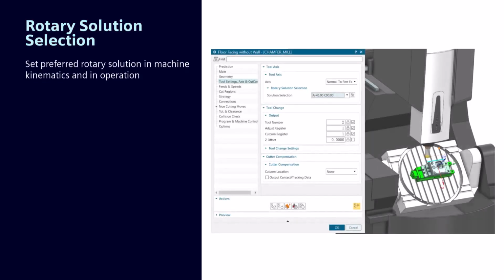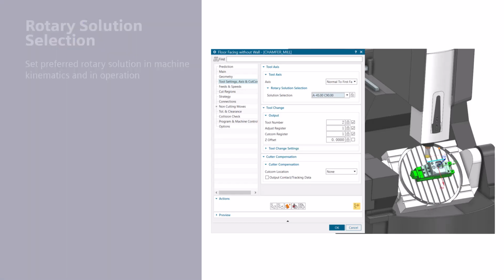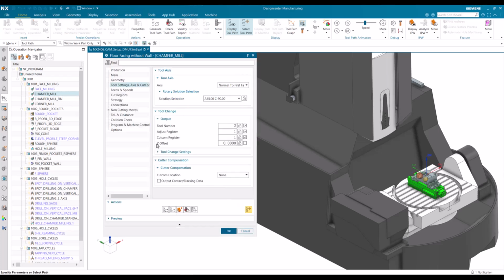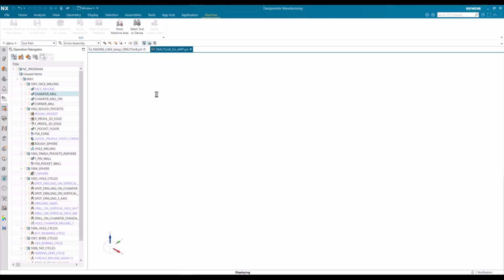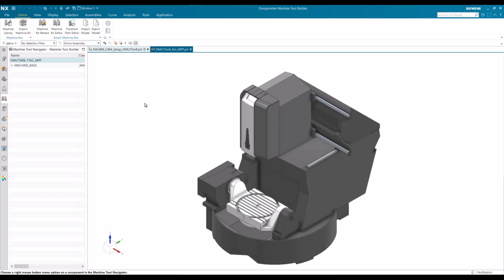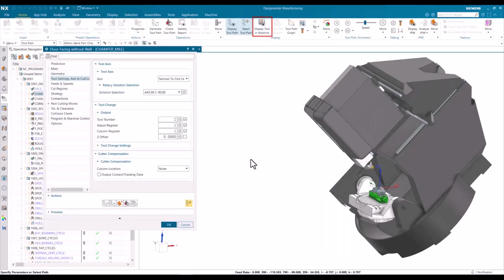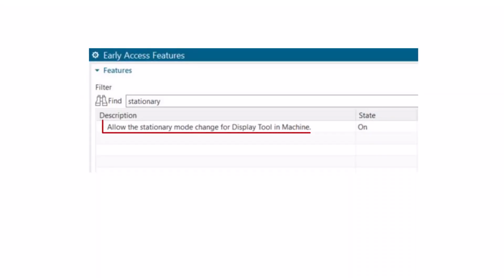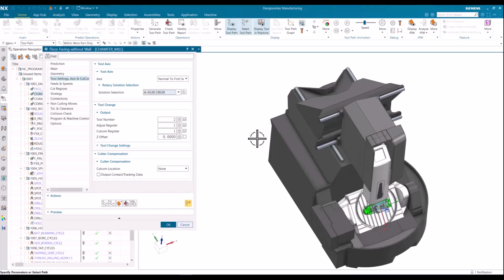Rotary Solution Selection in NX CAM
In 5-axis machining, selecting the right rotary axis solution is critical—but traditionally, it's been left to postprocessors or hard-to-interpret UDEs. Now, with the new Rotary Solution Selection capability in NXCAM, you can define and control rotary axis behavior directly in the machine and at the operation level.

🆕 What’s New?
• Preferred Rotary Solution in Machine Kinematics
Set default rotary axis behavior inside the machine model, establishing a preferred solution for each tool orientation.
• Rotary Solution Selection in Operations
Choose or override the rotary solution during operation setup, giving you precise control without relying solely on postprocessing or UDEs.
• Immediate Limit Feedback
Receive real-time warnings if the tool axis vector exceeds machine rotary limits—before you post, simulate, or cut.

• Reduces Iteration Time
Avoid the back-and-forth of trial-and-error adjustments after discovering limit violations late in the process.
• Improves Toolpath Predictability
Ensure that what you see in toolpath animation matches what you’ll get in the final output—eliminating surprises from automatic postprocessor decisions.
• Replaces Legacy Workarounds
Say goodbye to managing rotary behavior with UDE Rotate or complex post logic. This is a cleaner, more integrated solution.

⚙️ Use Case: 5-Axis Machining with Dual Solutions
Many 5-axis machines offer two valid rotary solutions for a given tool axis vector. This new functionality lets you explicitly choose the one that best fits your strategy—whether it's to minimize axis motion, avoid collisions, or maintain fixture access.

Created with NX CAM 2506